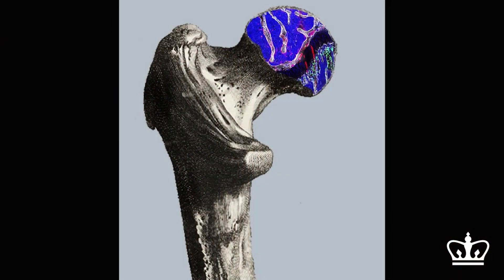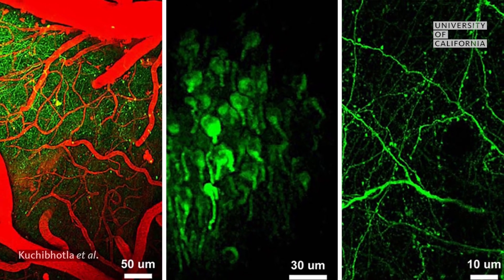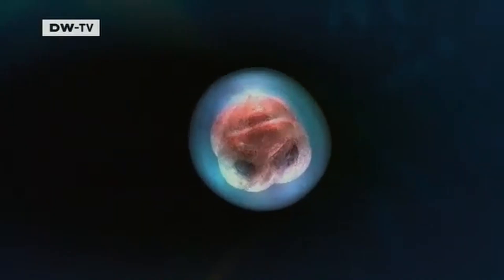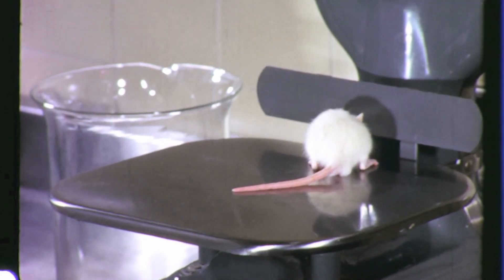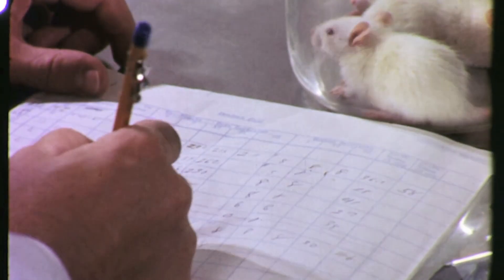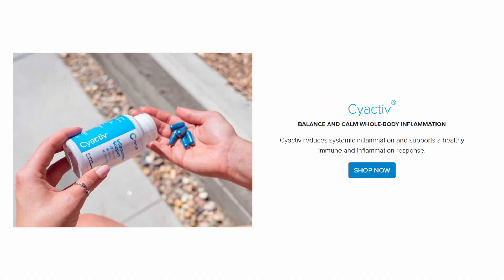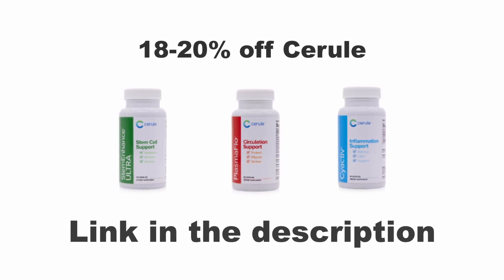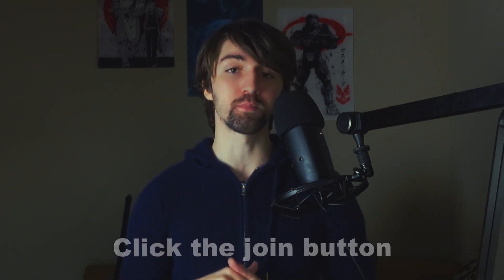How to heal like a superhuman?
In this video I explain how you can potentially increase the healing process by understanding STEM cells as well as understanding health and why cerule is unbelievably amazing.

Get Cerule which I use myself everyday (I am endorsed by them and am transparent about it)

Get iodine which I also use myself everyday (I am not endorsed by them and am transparent about it)

If your interested in following my Instagram, my name is blaisevanderploeg

Music in the video:

Intro: Offshane – Cabalerro
▶️ Artist: Ofshane
▶️ Title: Caballero
▶️ Genre: Pop
▶️ Mood: Romantic
▶️ Album: Sad

Legal jargon I have to put